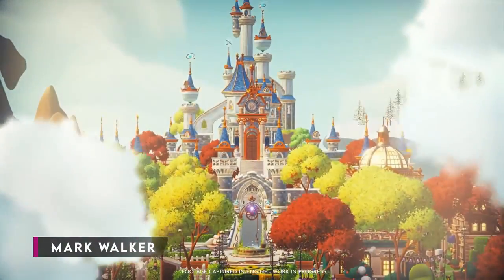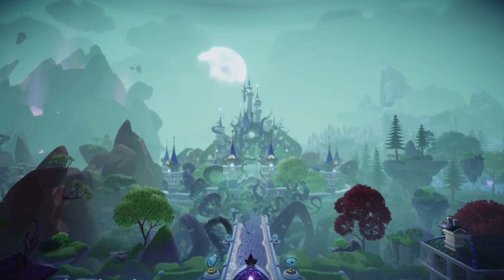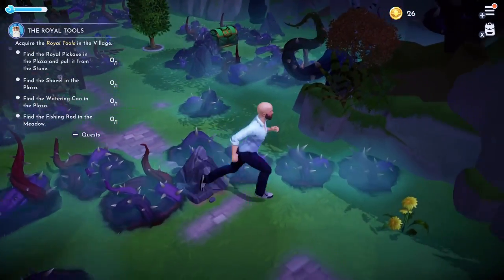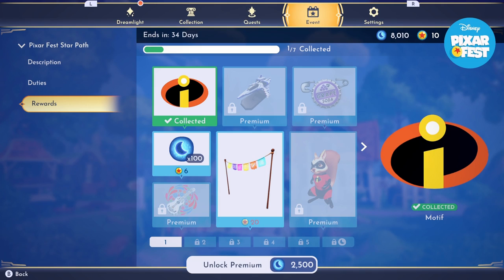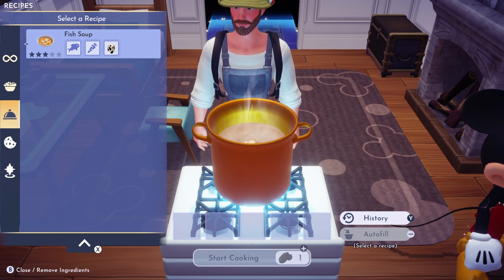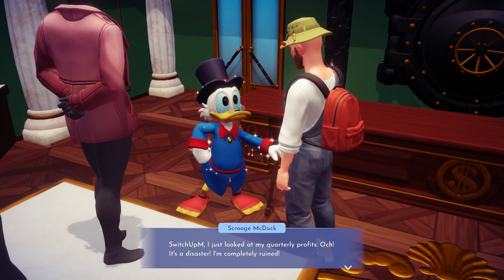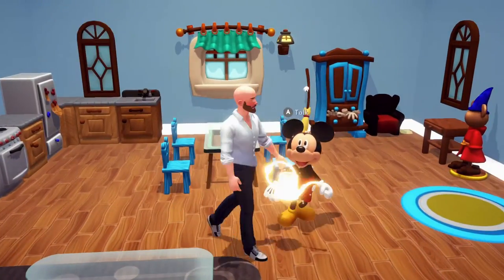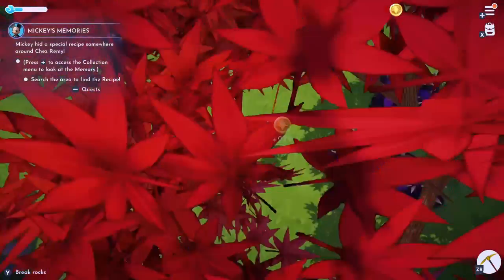Disney's Dreamlight Valley Nintendo Switch Review!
Here's the full review of Disney's Dreamlight Valley on Nintendo Switch. Hopefully, giving you all the information you needed before you pick it up!

Looking for eshop credit? Get OFFICIAL Nintendo Eshop Cards and other bits and bobs, at our new website and online store - Save 10% using code 'SWITCHUP' until the end of August 2022

Happy Gaming
Mark & Glen
SwitchUp
271,150